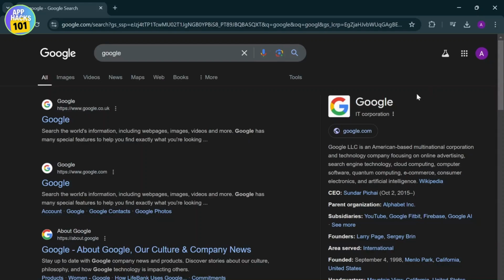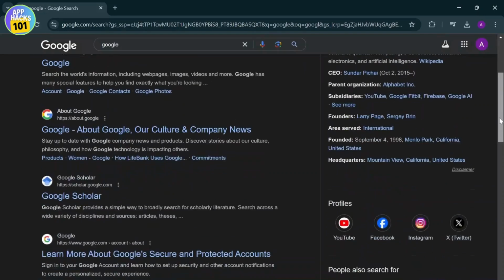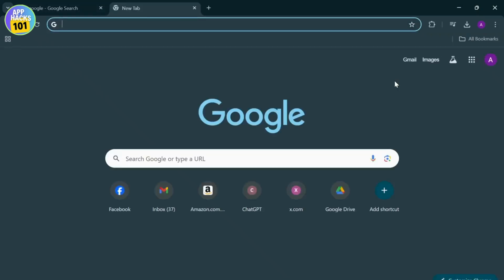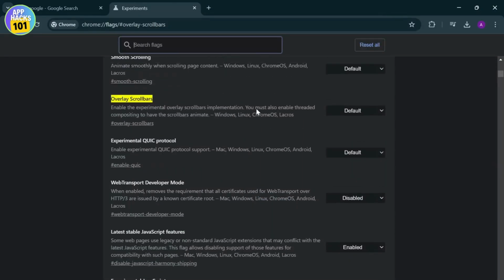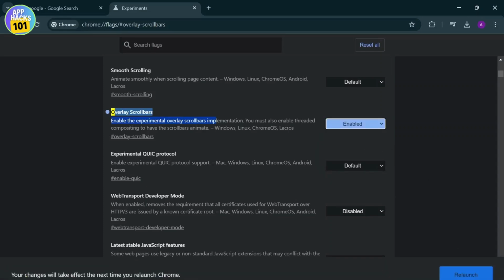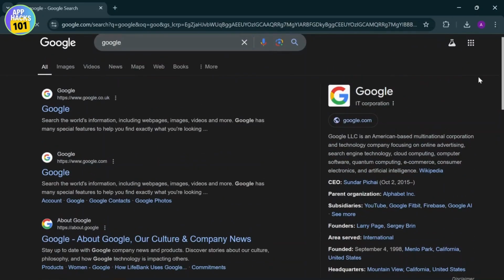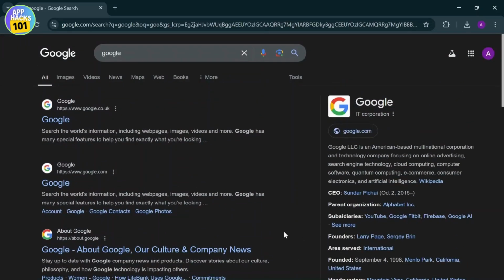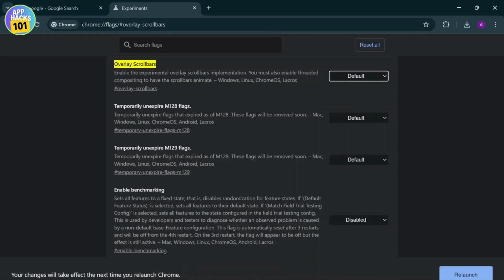How to Enable or Disable Overlay Scrollbars in Google Chrome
Learn how to enable or disable overlay scrollbars in Google Chrome in this step-by-step tutorial. Whether you want a cleaner browser interface or need the traditional scrollbars back, this guide makes it simple.

In this video, you'll discover how to enable or disable overlay scrollbars in Google Chrome. We'll also discuss how to handle overlay scrollbar settings in Microsoft Edge for users who switch between browsers.

Timestamps:
0:00 Introduction
0:25 Step 1: Accessing Chrome Flags
0:55 Step 2: Enabling or Disabling Overlay Scrollbars